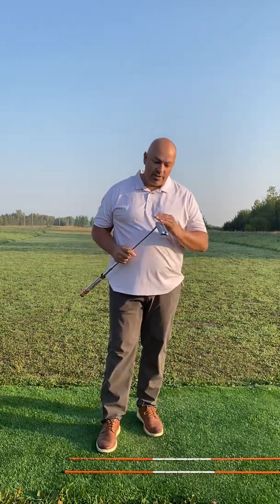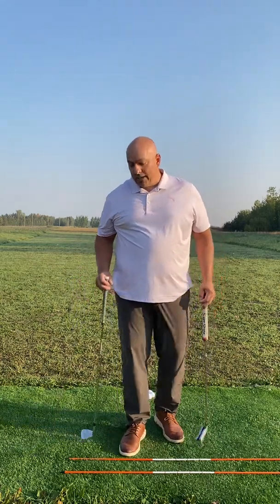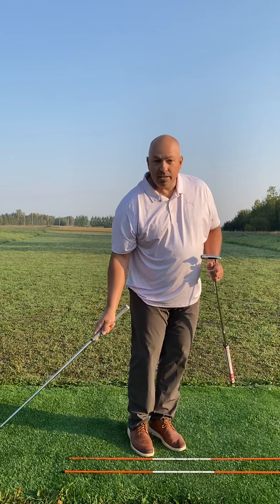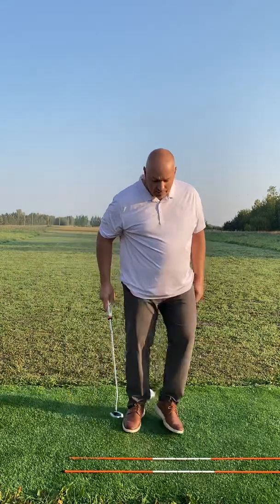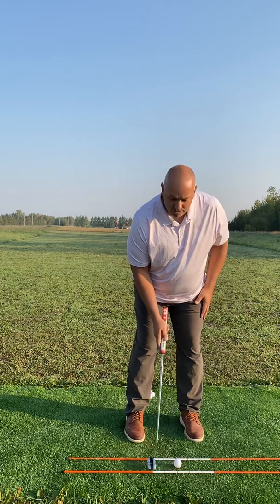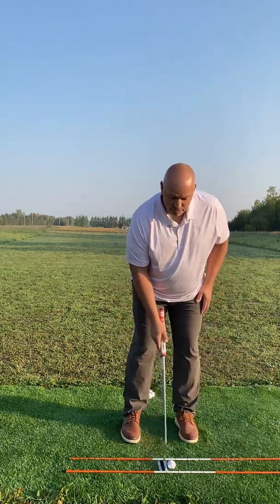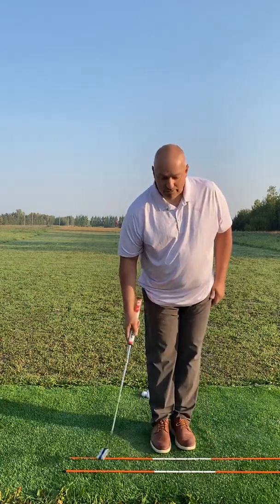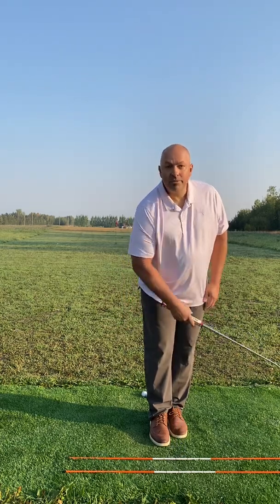ACCELERATION in Putting???? What?? Sink waaay more putts.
Let’s understand how to be consistent on and around the greens while chipping and putting. Using acceleration and understanding why it is important.